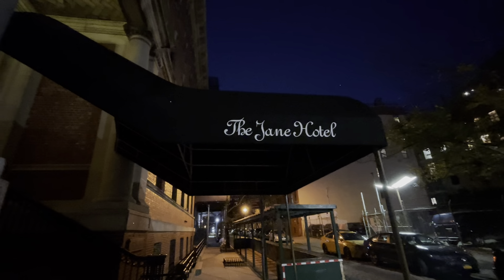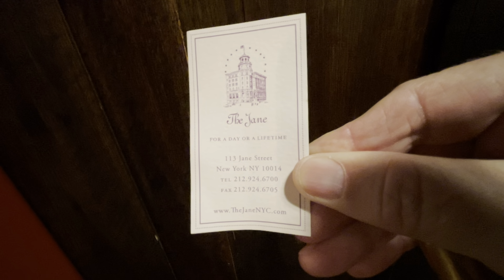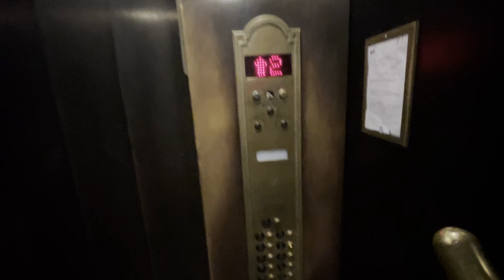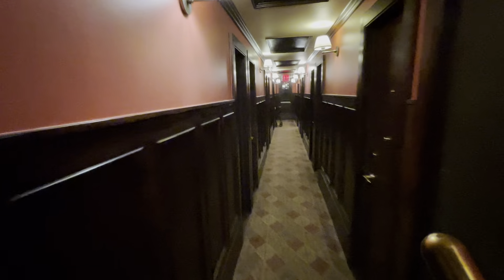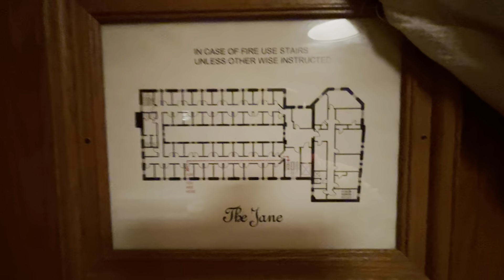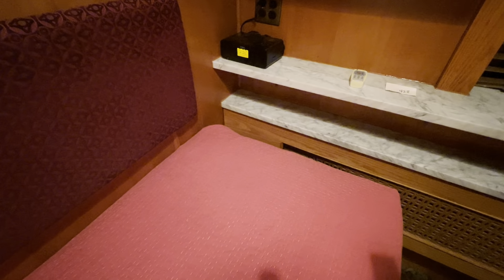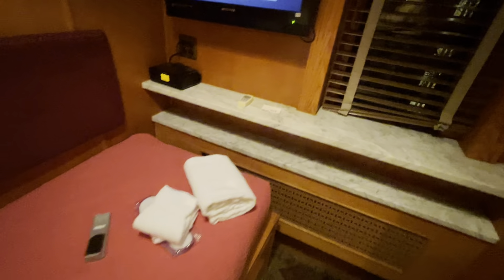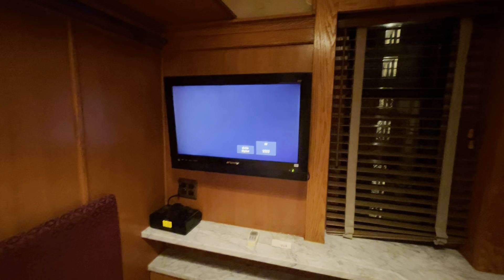HOLTZMAN LIKES JANE 👧 11-14-22